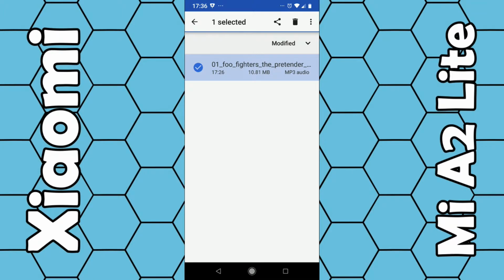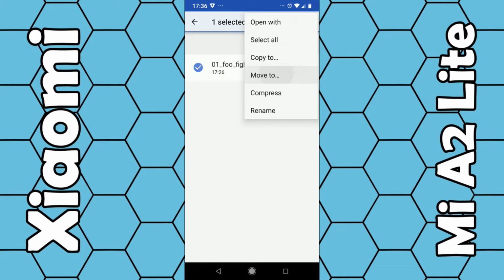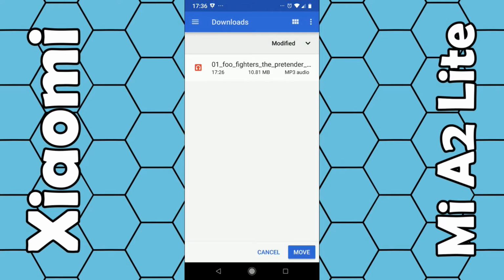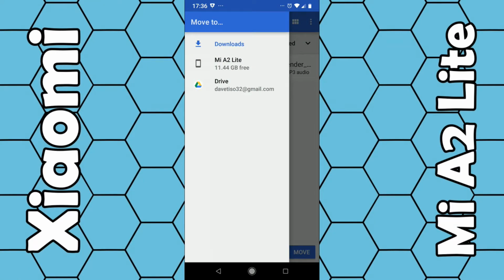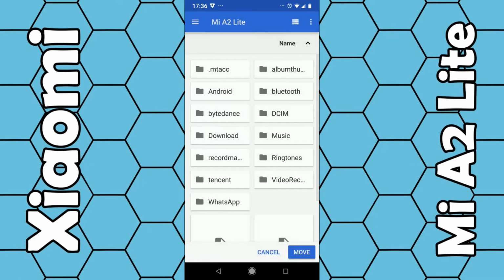How to Move Files You've Downloaded to a Different Location on the Xiaomi Mi A2 Lite Phone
In this video I'll show you how you can move files that you've downloaded to your Xiaomi Mi A2 Lite smartphone. By default, files you download, such as music are placed in the downloads section, however, these can be deleted by programs designed to clean your smartphone, therefore it's a good idea to move them elsewhere.